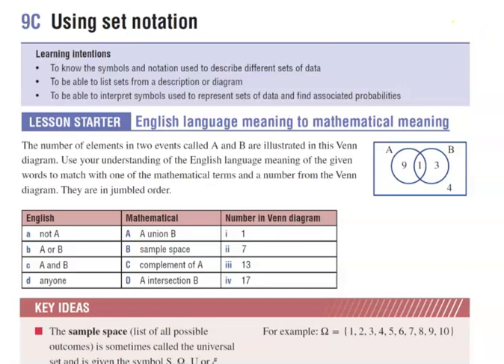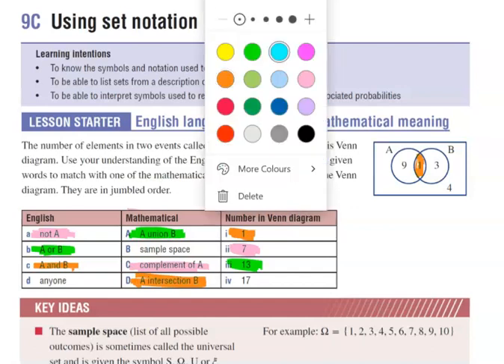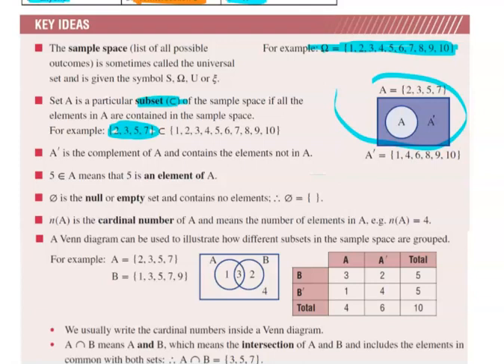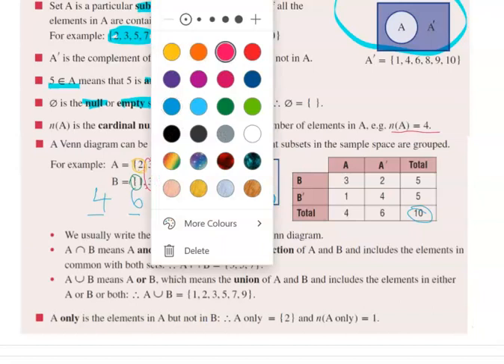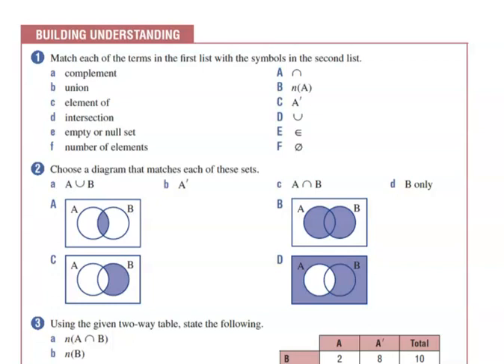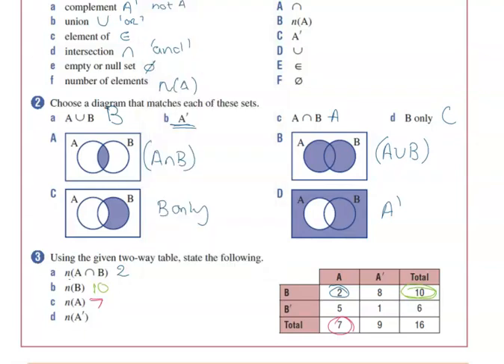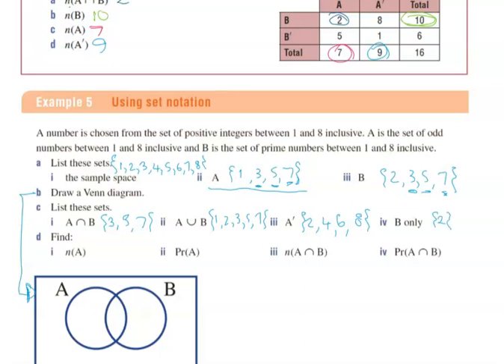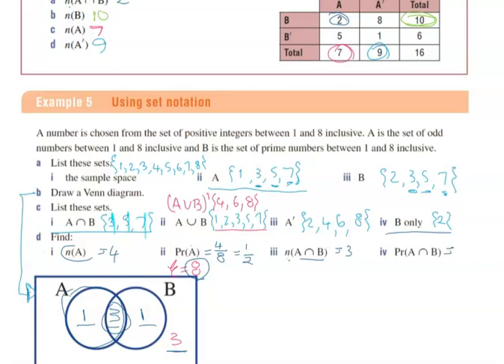9C Using set notation